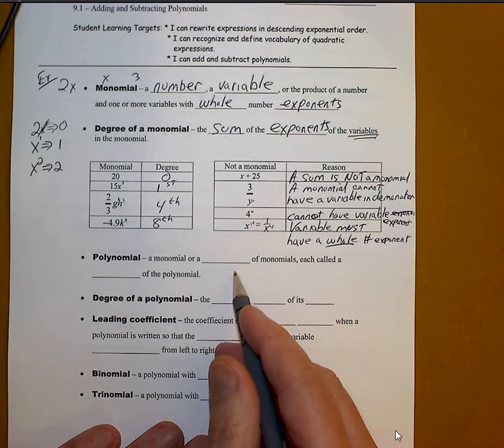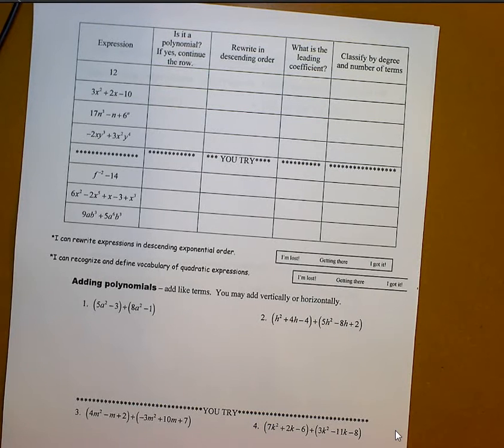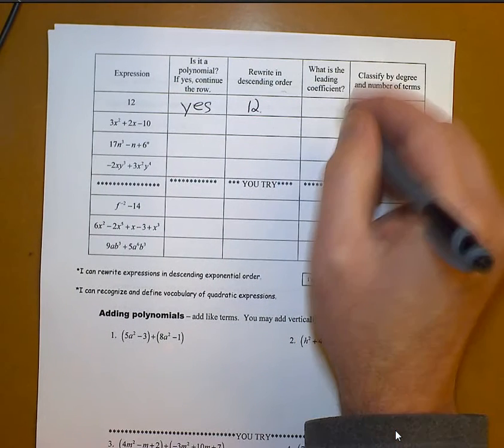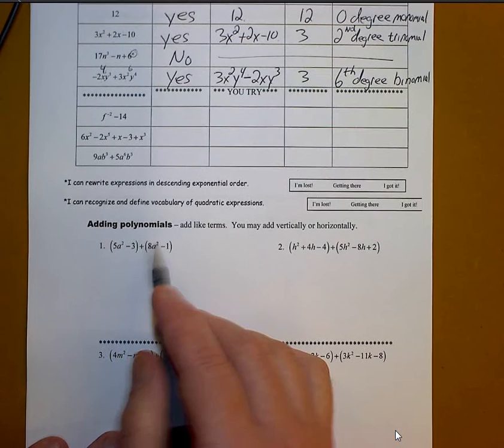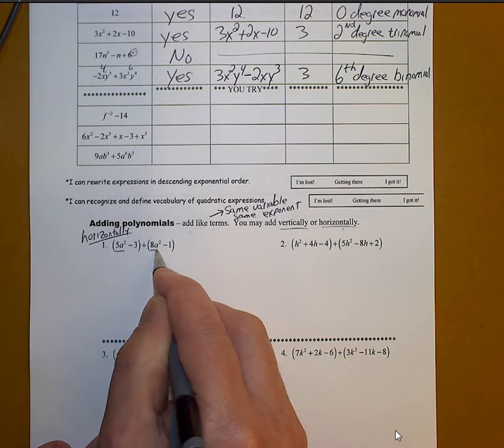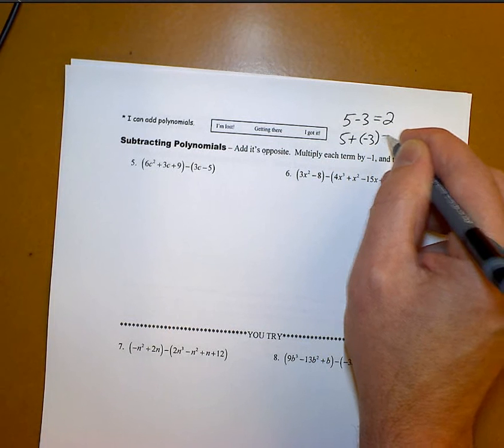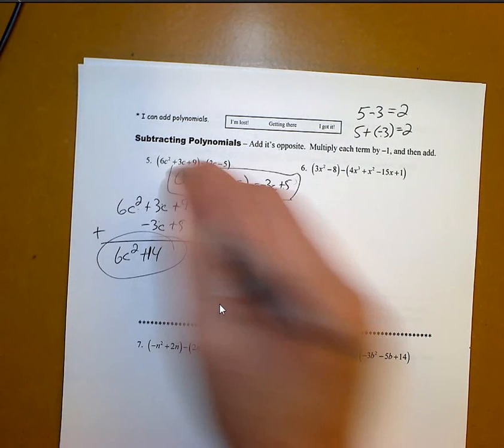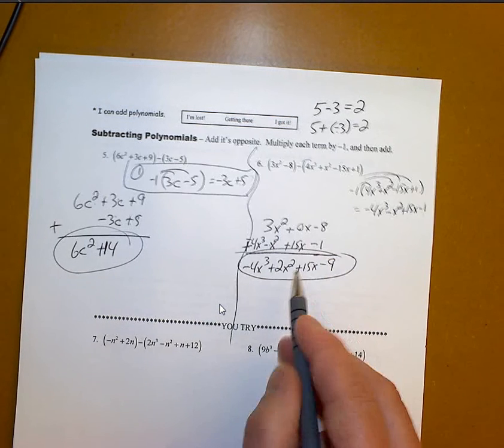Unit 4 9 1 Video